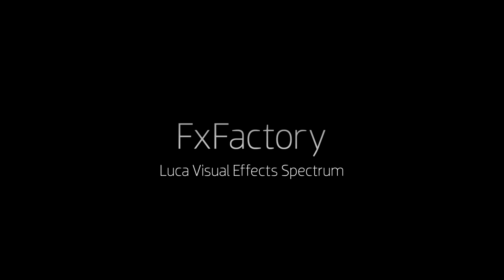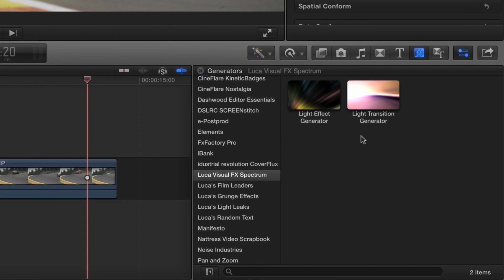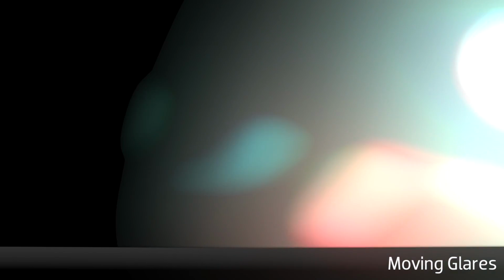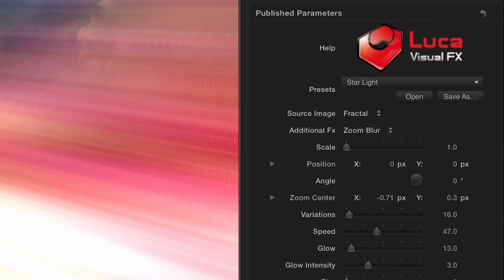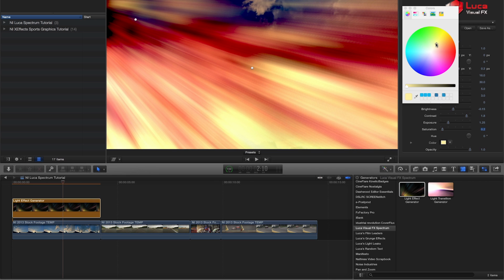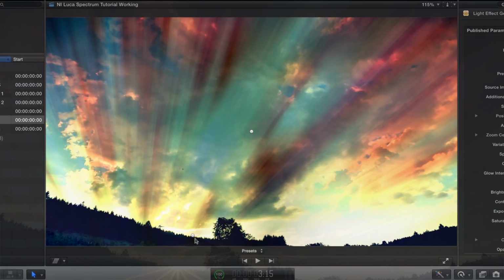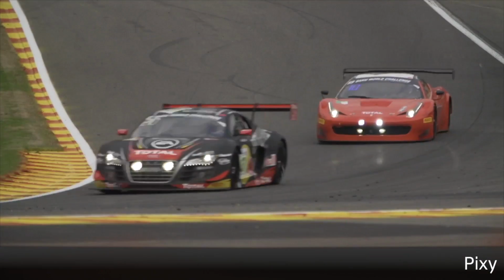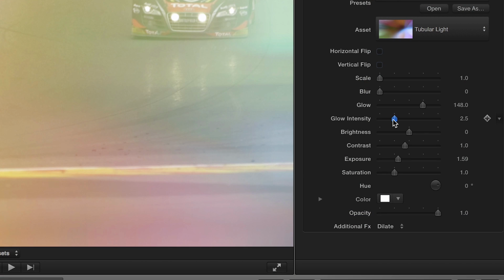Spectrum Effects Tutorial for Final Cut Pro X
Spectrum is a bundle of 2 very customisable generators for all hosts supported by FxFactory designed to create stylized light and color effects. Light Effect Generator can be used either to create unusual backgrounds or subtle overlays. Light Transition Generator allows the user to create freely interpreted quick light and color transitions over a given cut point.